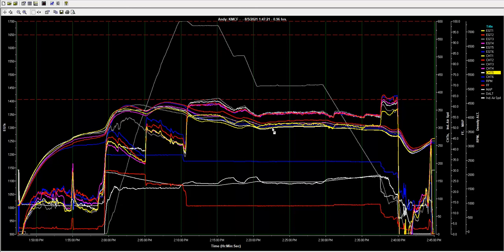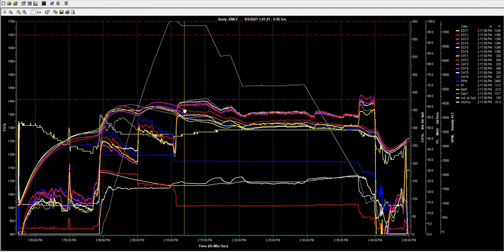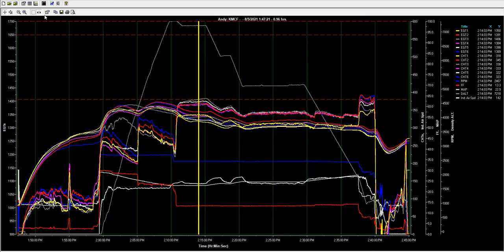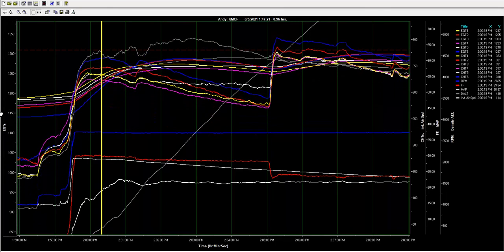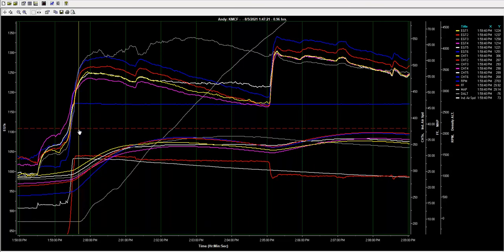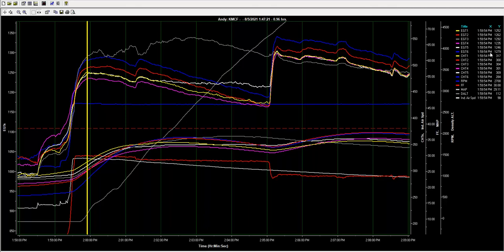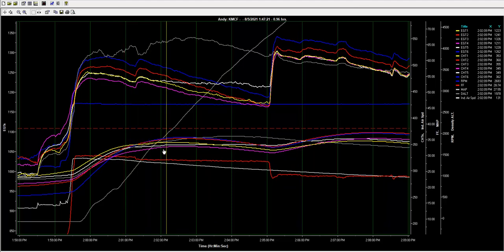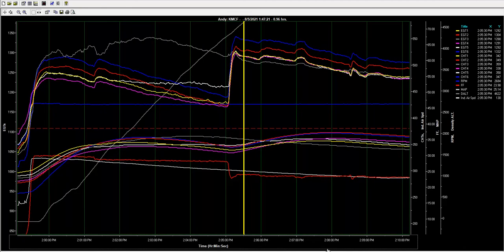Andy data review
Engine data review of EGT pattern disruption.